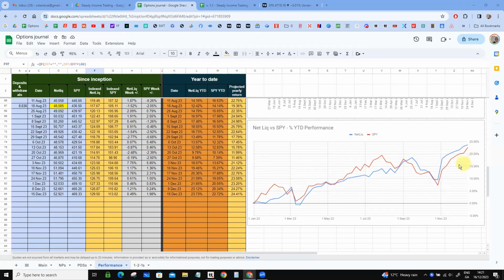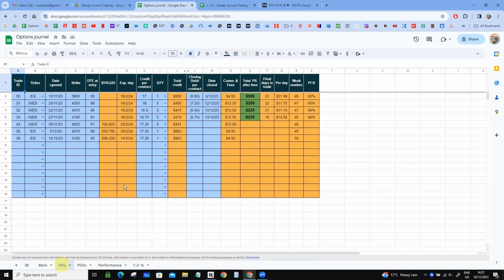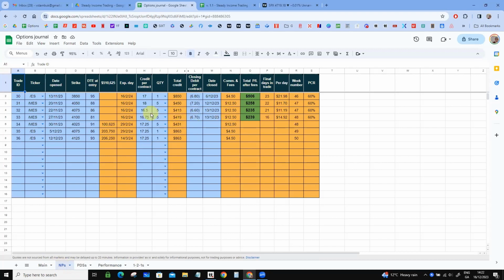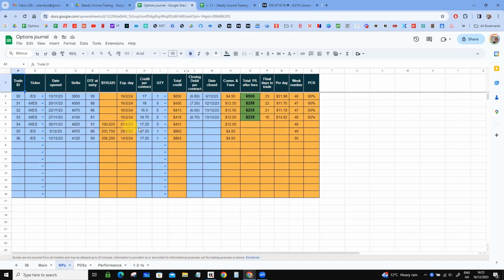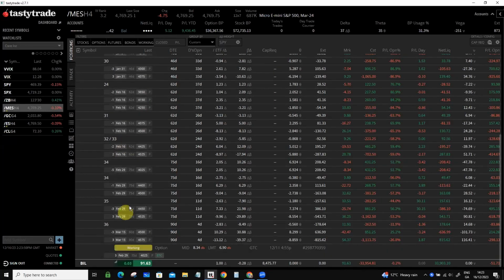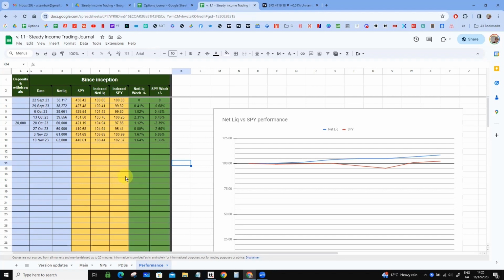Quick weekly update - Review of week 50, 2023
Overview of the open trades and performance over the last week.

Subscribers can download our spreadsheet & trading plan, get support with the strategy & join the community of like minded traders by clicking on our Discord server invite

Here is a link to a video explaining my trading system, called "Unified Options Trading Strategy"